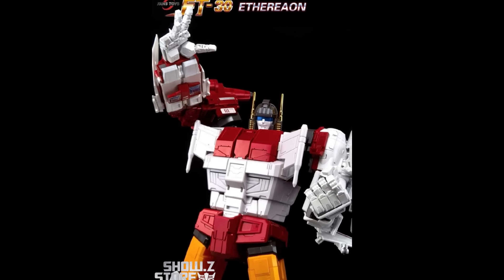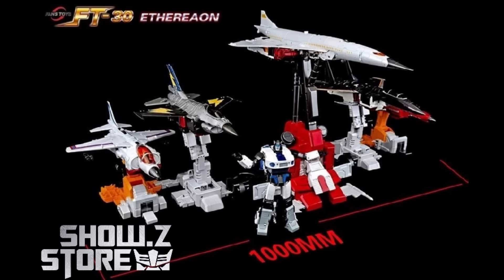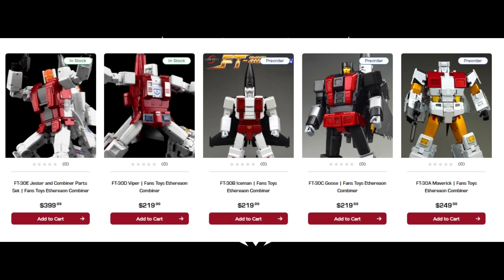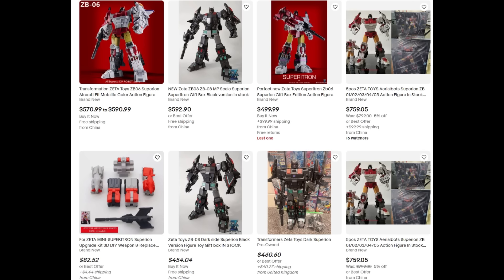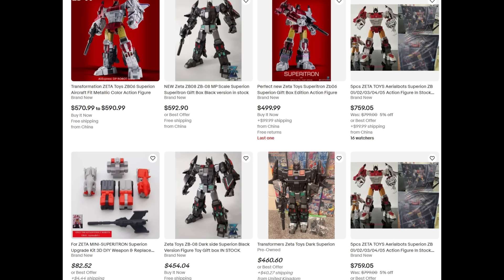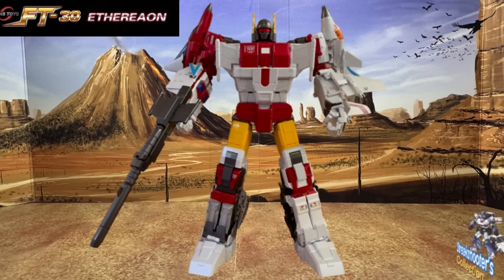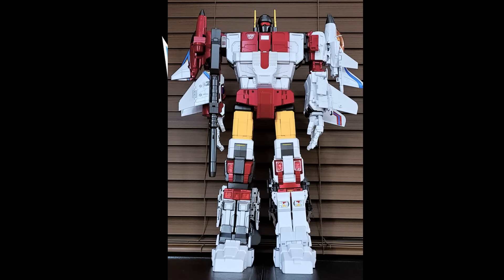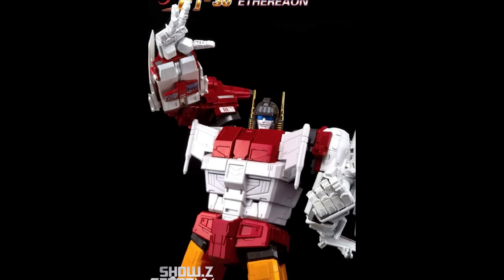WAS FANSTOYS SUPERION WORTH THE WAIT? PRICE? NOBODY SELLING THIEIR ZETA?